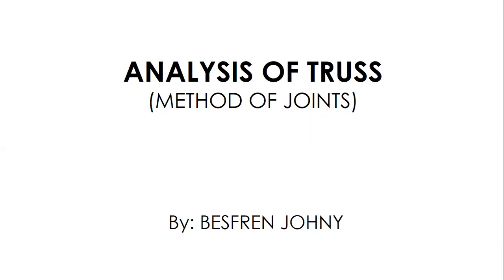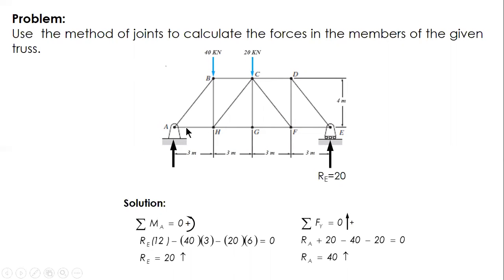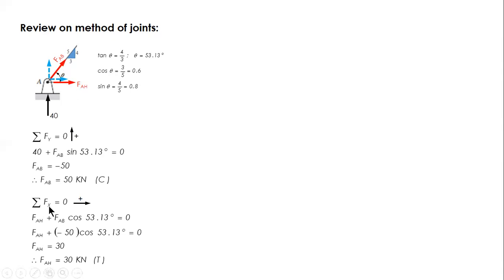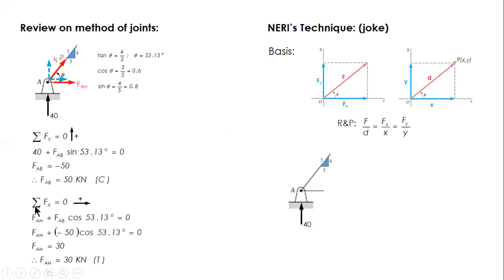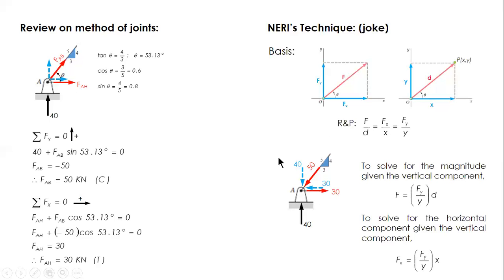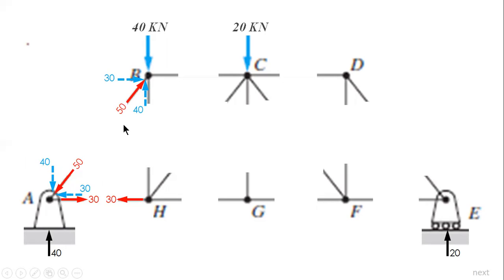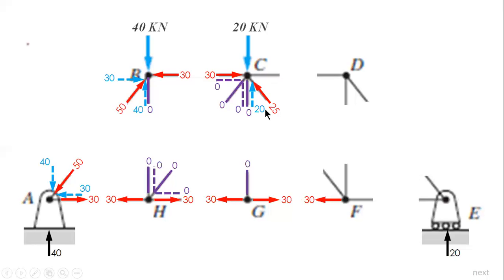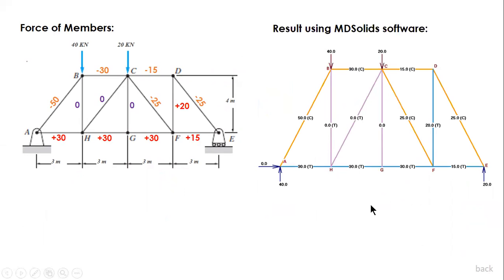HOW TO ANALYZE A PLANE TRUSS using METHOD OF JOINTS or my "LABAY2X" style (BESFREN JOHNY)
This is a sample video on how to analyze a two-dimensional truss using a "not-common" style but still based on the conditions of equilibrium.